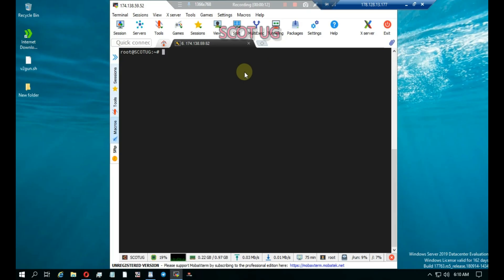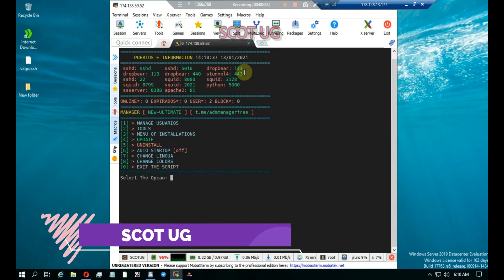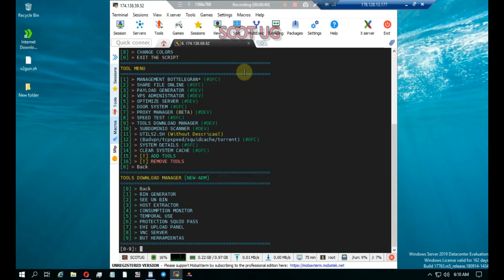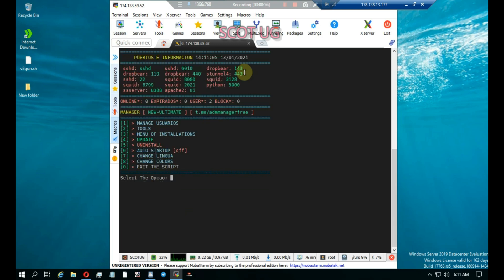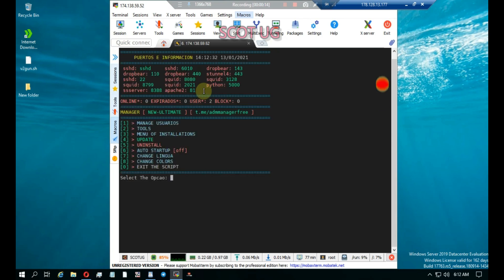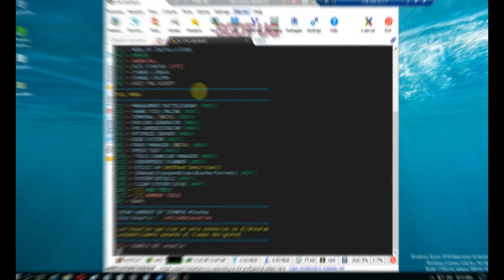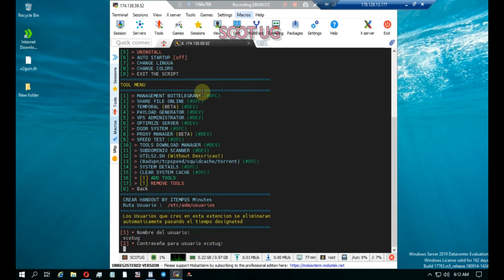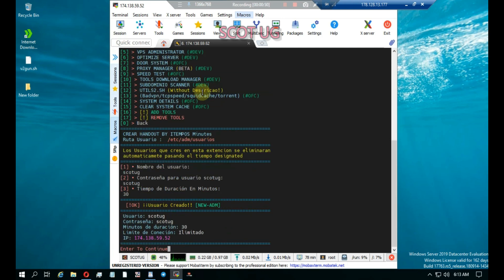How To Create Test Accounts On Server - Trial Accounts on VPS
In this video gonna show you how to create test, trial accounts your virtual private server droplet or virtual private server (VPS) to and android such that you can give test SSH accounts to clients, manage users, create temporary account and other amazing staffs. A virtual private server (VPS) is a virtual machine sold as a service by an internet hosting services. The virtual dedicated server (VDS) also has a similar meaning

BTC 👉 3Du9ML8a7C5vuDnb7KkE5muLEPRhJrWVpa

BLACK FRIDAY AND CHRISTMAS DISCOUNTS